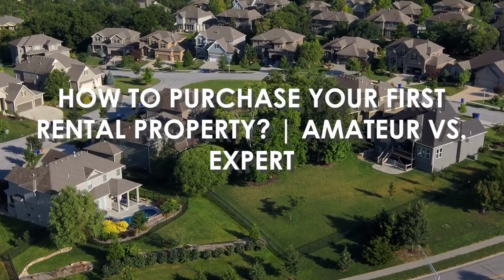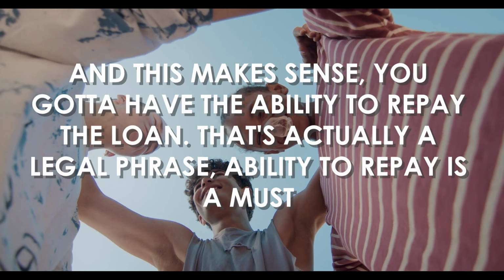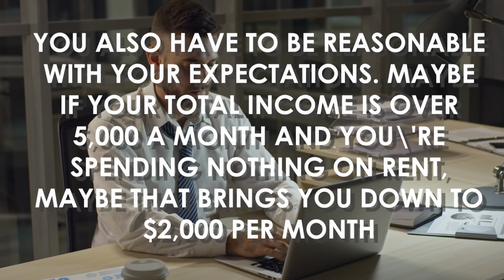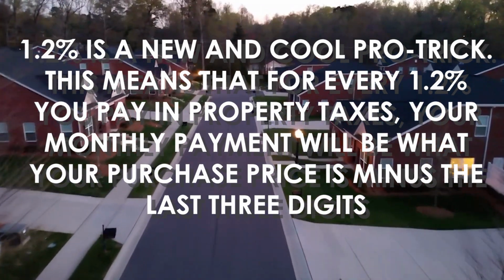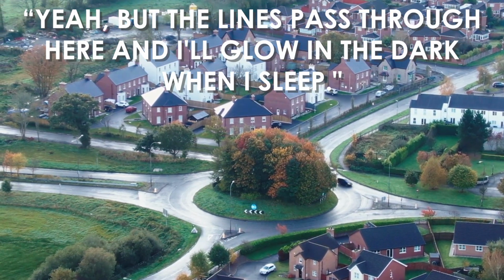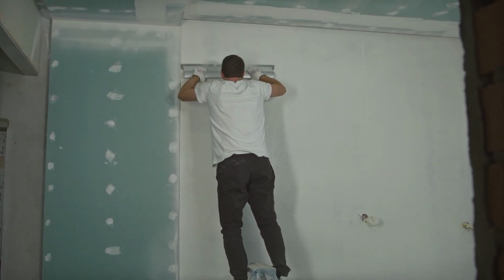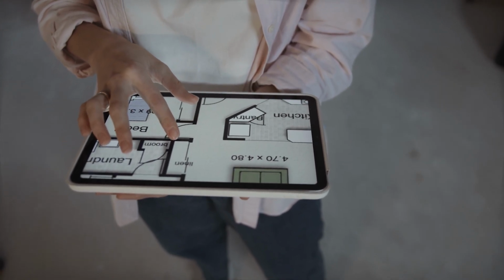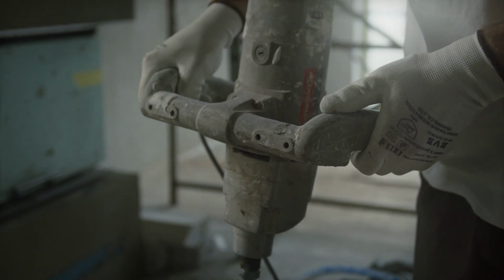How to Purchase Your First Rental Property? | Amateur vs. Expert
You might be wondering how to purchase your first rental property, but as you observe, there are just people who fail or who spend unjustifiable amounts with their rentals, or you also see people who succeed or who have done good with their rentals.

Luckily for you, Real Talker,  we prepared a list for you on how to buy your first rental property in a noob vs pro style.

0:36    -  Your Credit Wisely
2:43    -  Start Living In The Property
3:46    -  Income
7:48    -  Talk To A Lender
12:33  -  Find an agent
14:38  -  Cheapest House Available
19:51  -  Hands On Other Offers
24:39  -  Follow Simple Steps
25:53  -  Consider What A High Quality Tenant

Our channel is a culmination of our experiences and content that motivates us.

-Real Estate Entrepreneurs

We will be showing you the latest news, tips and strategies in Real Estate for Real Estate Agents and Investors. This industry has produced more millionaires than any other and there is a wide variety of different niches in real estate that can make you wealthy. If you want success in your life and business then you came to the right channel because we will be uploading very frequently.